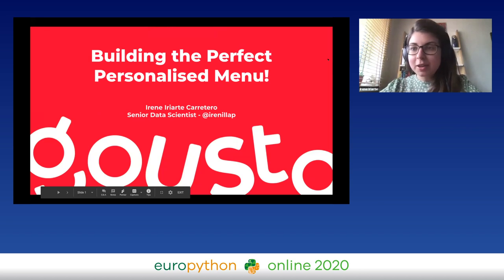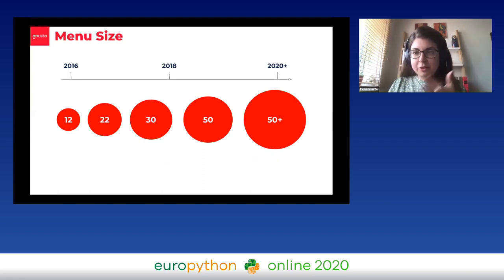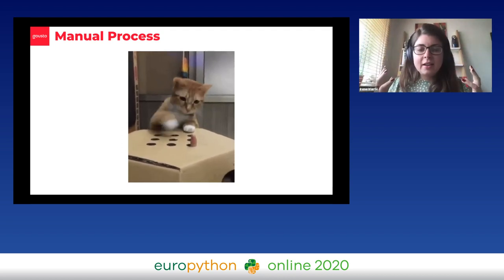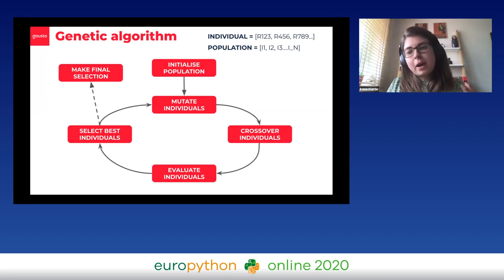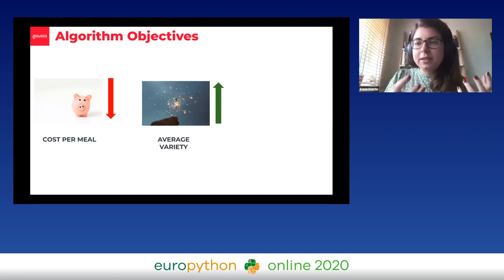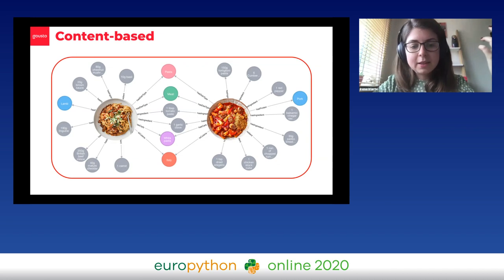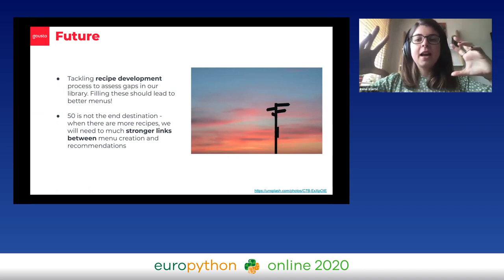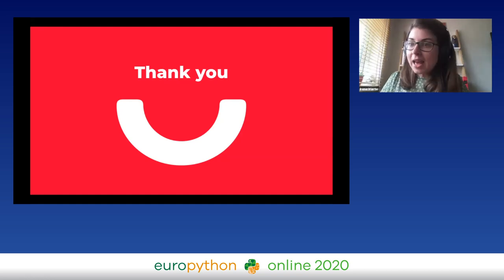Irene Iriarte - Building The Perfect Personalised Menu Using Python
"Building The Perfect Personalised Menu Using Python
EuroPython 2020 - Talk - 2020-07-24 - Brian
Online

By Irene Iriarte

This talk will describe how Gousto, a leading recipe box service based in the UK, is using python to build a personalisation ecosystem. Our menu planning optimisation algorithm allows us to create the perfect mix of recipes, ensuring a variety of dish types, cuisines and ingredients. Our recommendation engine sitting on top of this can then offer each customer a personally curated menu, making sure that users have meaningful choice. All this while ensuring that we are also optimising for maximum performance from the operations point of view!

To build this, we have used a range of Python packages, such as DEAP for implementing genetic algorithms, and integrations, such as the one for graph database neo4j.

The talk will give an overview of our methods, our infrastructure, our results and everything that we have learnt along the way!